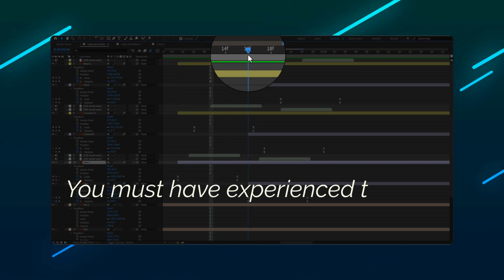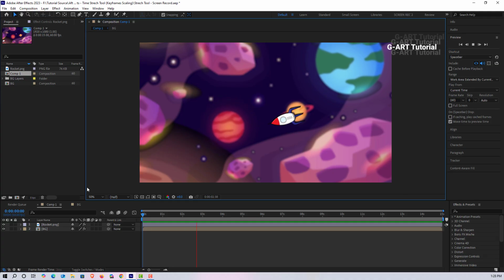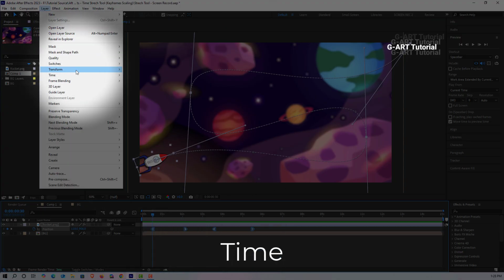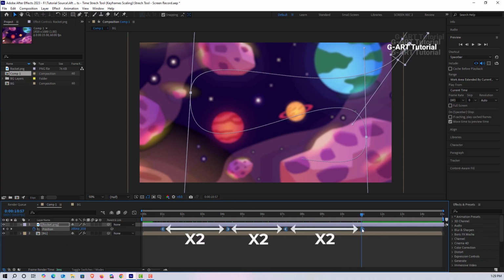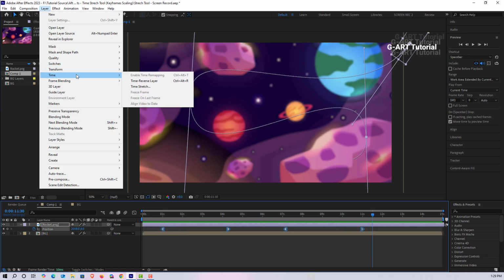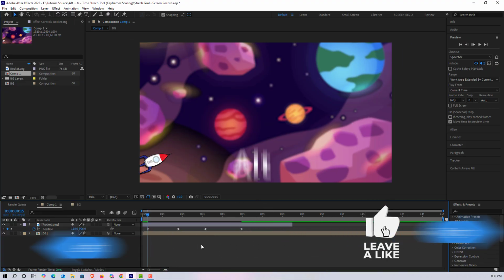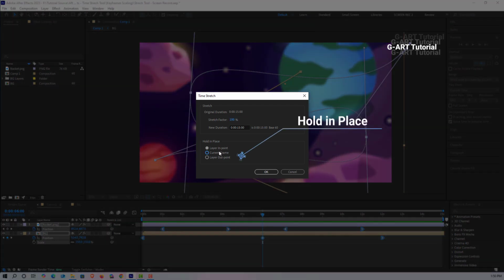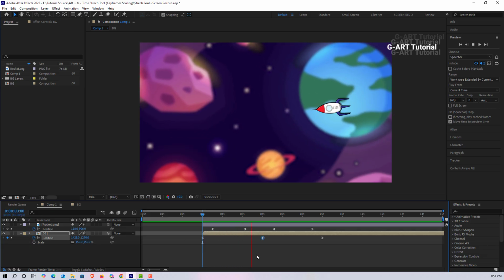Fix Time Stretch & Keyframes in After Effects (The Right Way)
In this full After Effects tutorial, you’ll learn how to use the Time Stretch Tool
to scale keyframes accurately without breaking animation timing.

This technique helps you speed up or slow down animations while keeping motion smooth
and professional – perfect for motion designers and video editors.

在本期 After Effects 教程中，你将学习如何使用时间拉伸工具
精确缩放关键帧，而不会破坏动画的时间节奏。
非常适合动画师和动态图形设计
इस After Effects ट्यूटोरियल में आप Time Stretch Tool का उपयोग करके
keyframes को सही तरीके से scale करना सीखेंगे, बिना animation timing बिगाड़े।
यह वीडियो motion designers और video editors के लिए बहुत उपयोगी है।